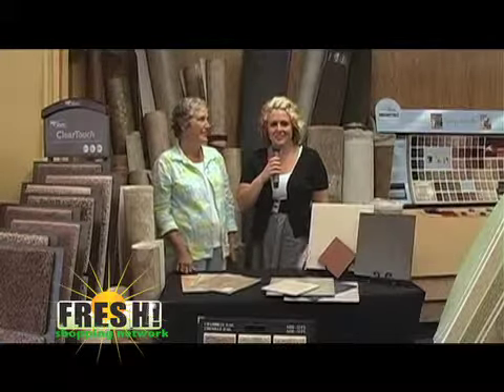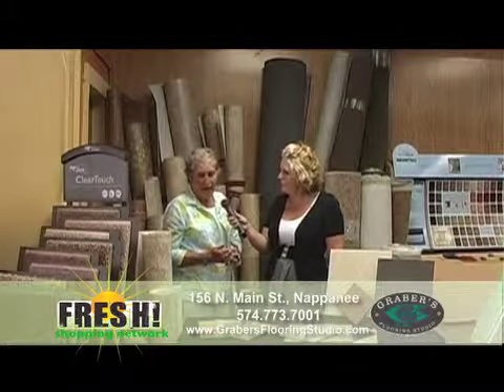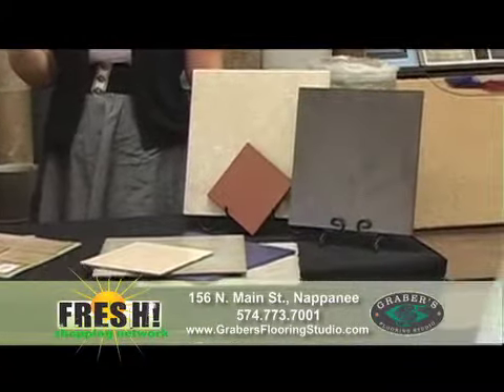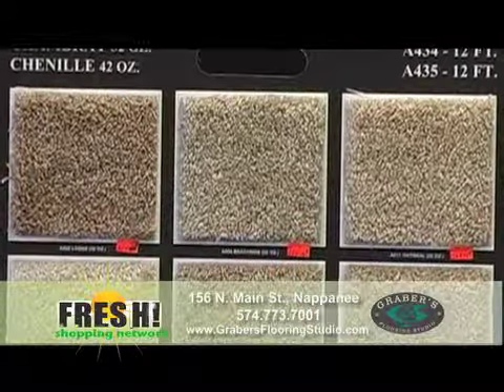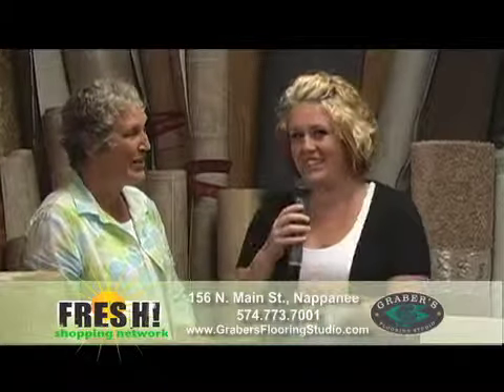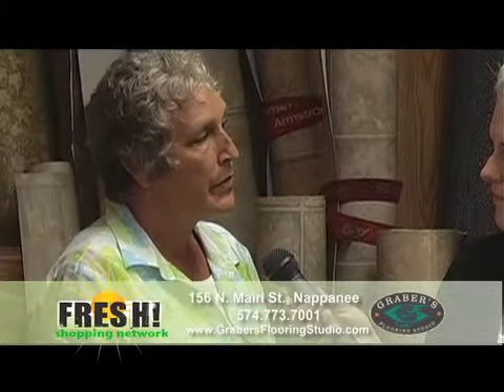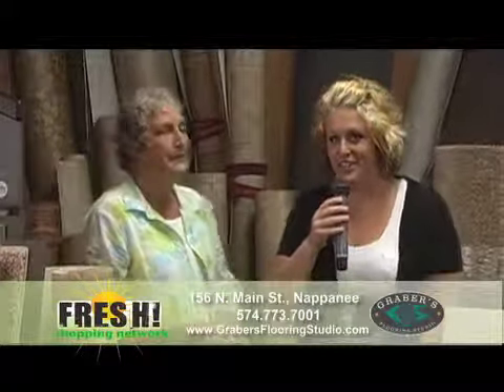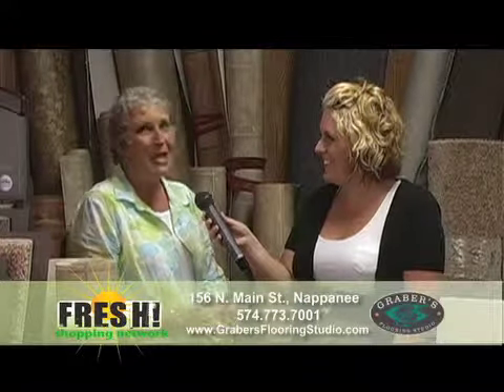FSN Show 064 Segment 3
The Fresh Shopping Network is the show that features local products, businesses, and services. It aires every Saturday at 7:00 am on ABC57 and is hosted by Craig Wallin and Courtney Wallin. Be sure to tune in as we sho-lo!
Check us out:
Fresh!- Saturdays at 7:30 am on ABC57
FSN- Saturdays at 7:00 am on ABC57